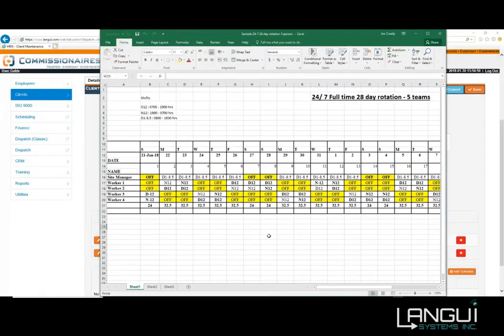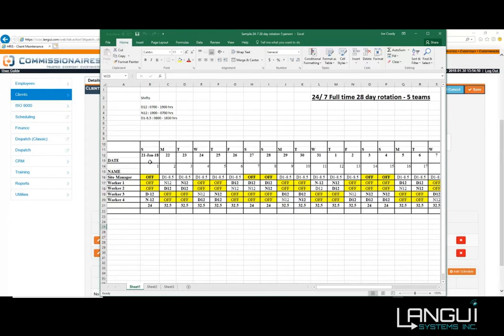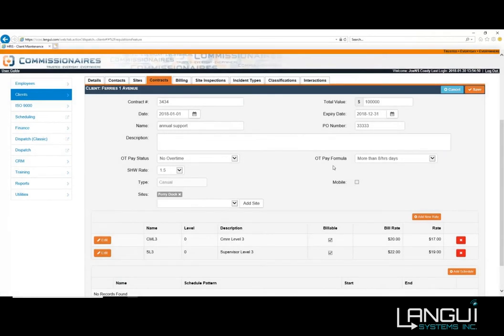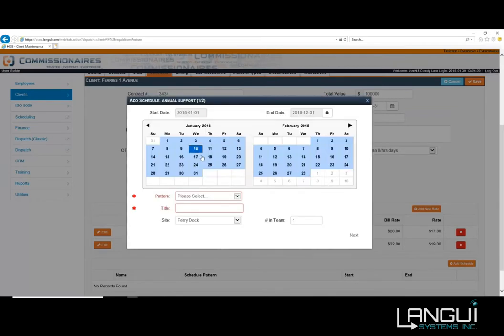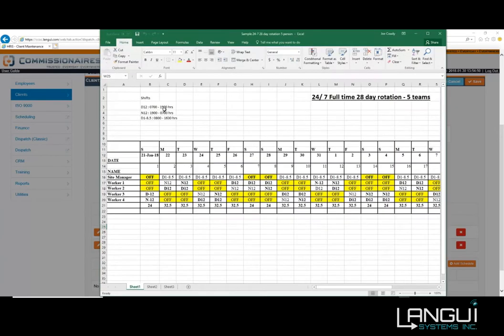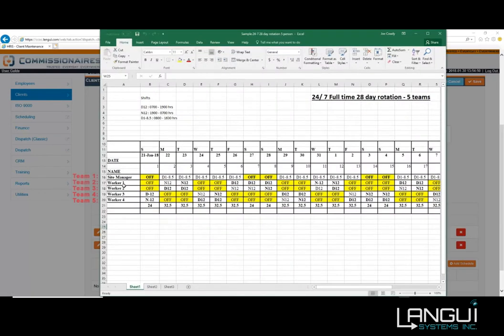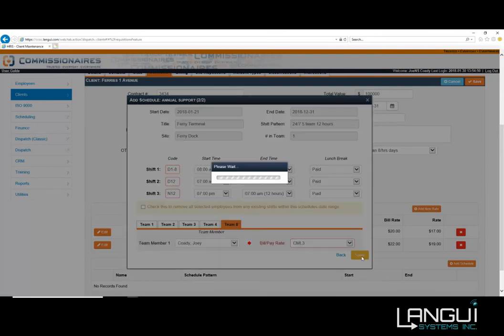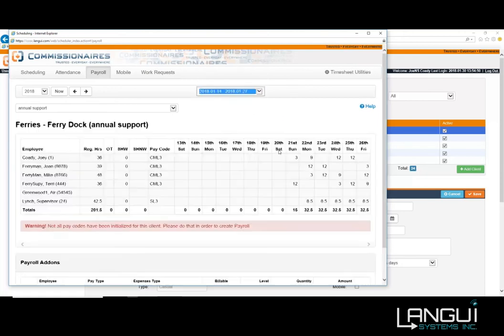C.H.R.I.S.: Setup a Schedule, Part 2 - Creating a Schedule for Team Site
This is part two of a two part series on How to Setup a Schedule in CHRIS. Part 2 of 2: How to setup a contract for a Client Site in the C.H.R.I.S. application, and then generate employee work schedules.